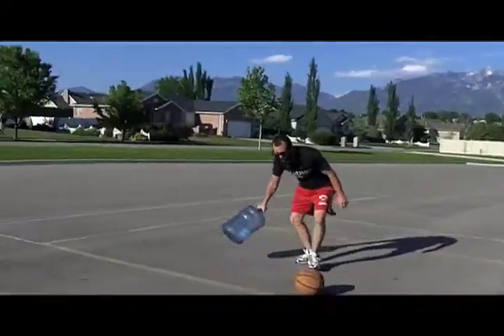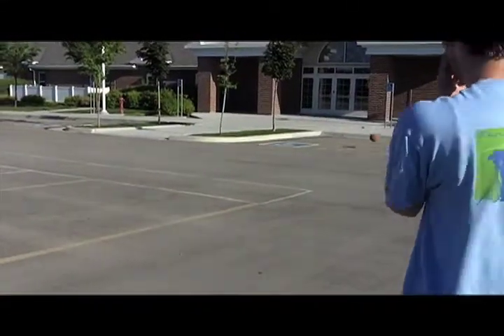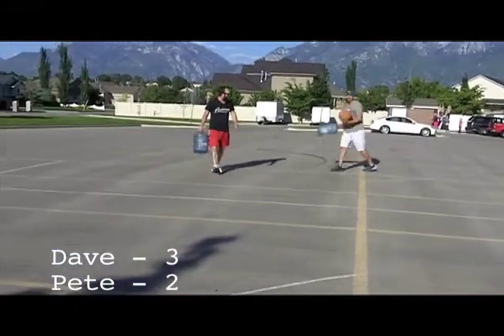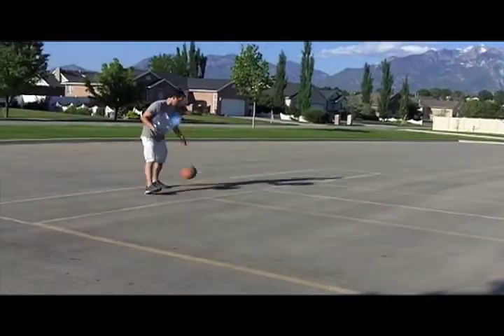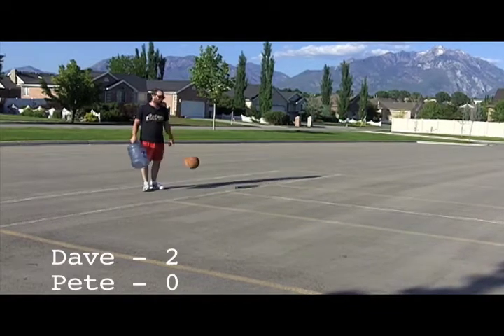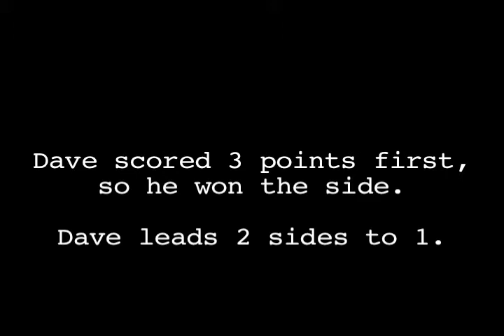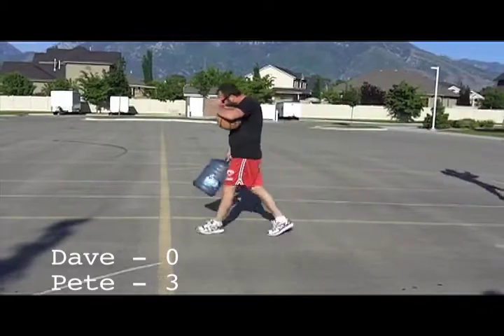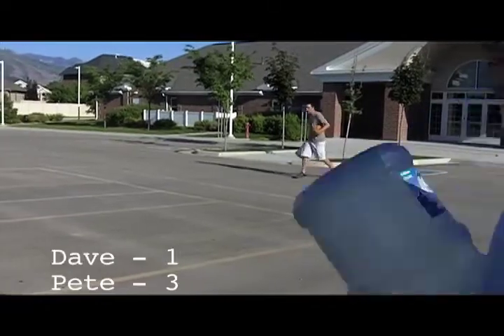Water Bottle Ball - Dave vs. Pete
In the mid 1990s, Dave, Pete and Joel Ackerman invented a game played with a basketball and 5-gallon water bottles: water bottle ball. With their next door neighbor Derrek DeGraaff, they drew a court on the street in chalk and created standardized rules. Today, fifteen years after the game's creation, Rocky Mountain Water Co. donated some bottles so that they could play again. Here, in a church parking lot, is part of a match, called a "shebong," and some of the key rules.

Basic rules of water bottle ball:
You must serve to score.
The first player to score three points wins the side.
The loser of the last side, serves first in the next.
The first player to win three sides wins the box.
The player who wins the best of three boxes wins the shebong.

The bottle is called a podtle, a cross between paddle and bottle.